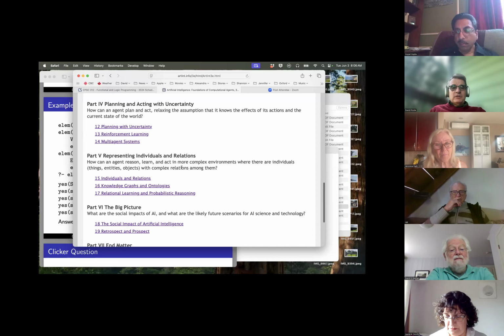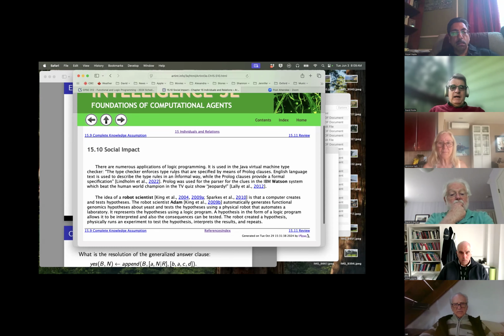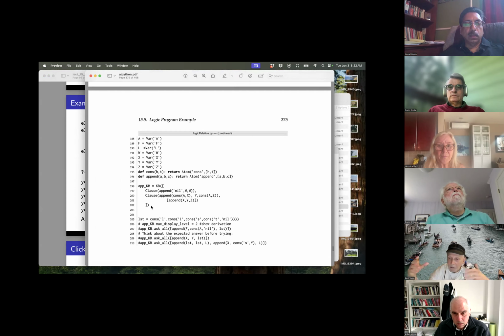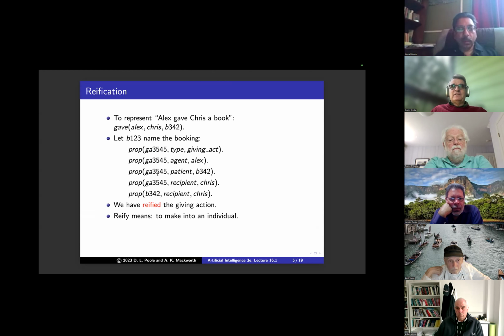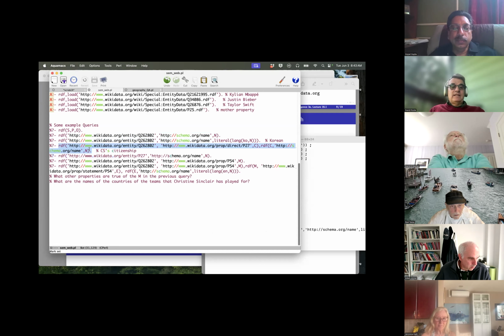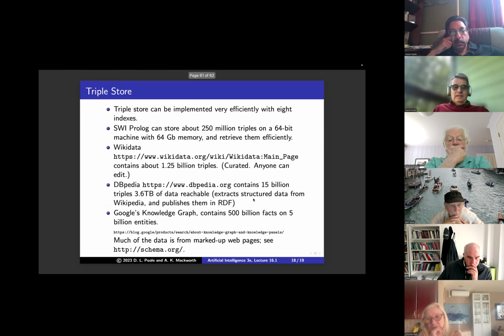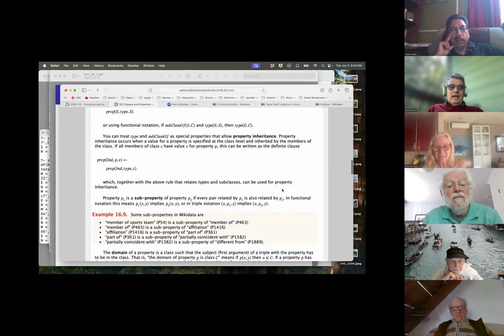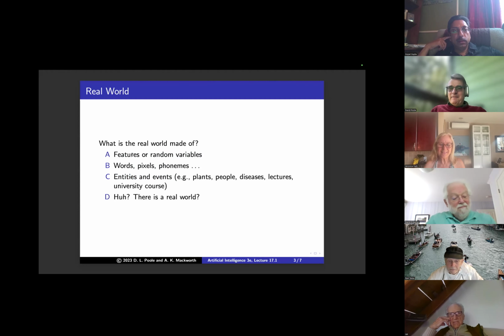David Poole on Knowledge Graphs and Relational Learning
Professor David L. Poole is a distinguished figure in the field of Artificial Intelligence, recognized for his extensive research contributions and his influential textbook, "Artificial Intelligence: Foundations of Computational Agents," now in its 3rd edition (2023), co-authored with Alan K. Mackworth.

He is currently a Professor Emeritus of Computer Science at the University of British Columbia (UBC), an institution where he has had a long and impactful career.

In this conversation, he discusses the lessons in his book related to knowledge graphs and relational learning, showing how logic programming provides excellent tools for those types of applications.